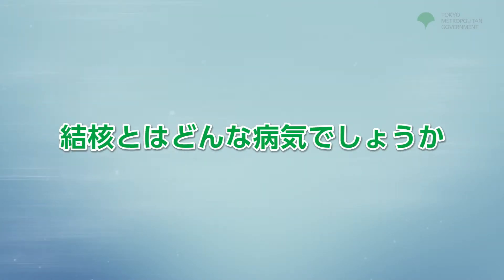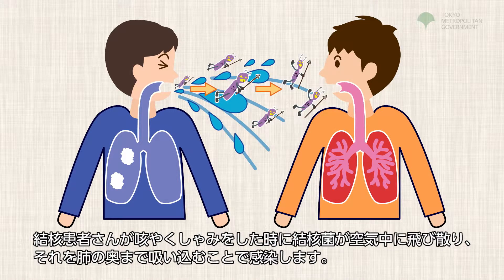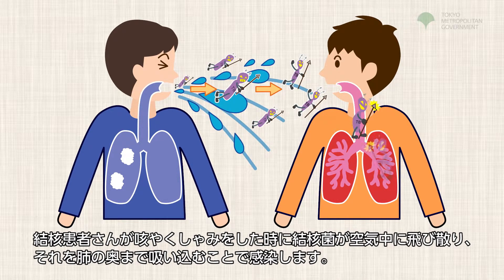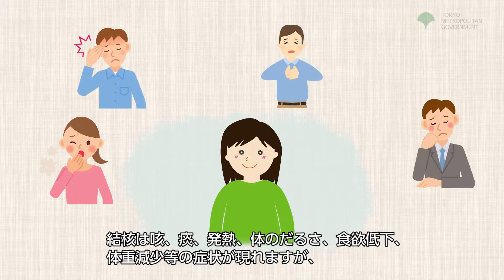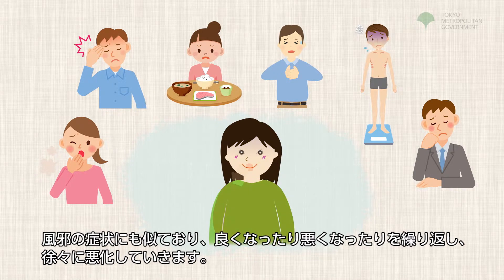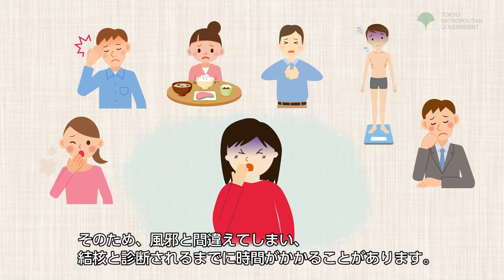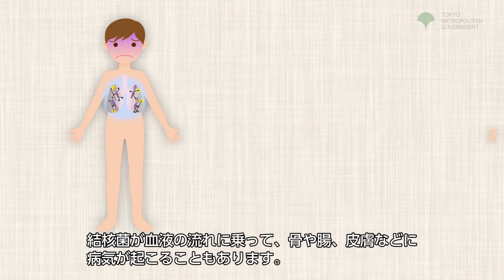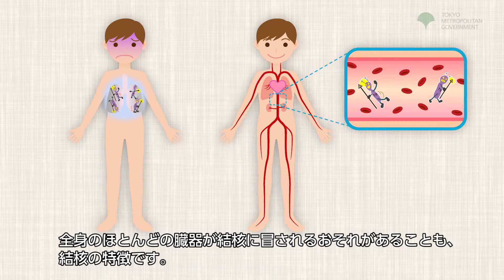1-1 2-1 4-1 [English]What kind of disease is tuberculosis?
「1-1_2-1_4-1_結核とはどんな病気でしょうか？」長引くその咳結核かも The prolonged cough might be caused by tuberuculosis.この映像は、結核と潜在性結核感染症の検査、治療、保健所の支援について英語で解説している東京都が制作した動画です。